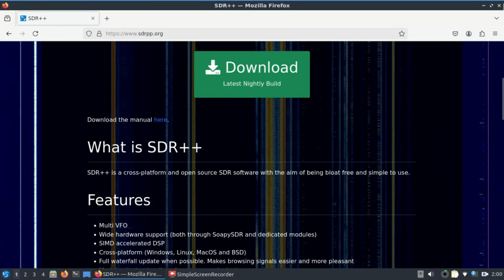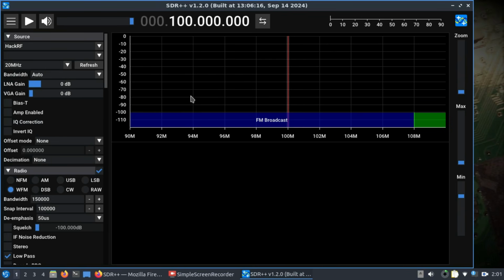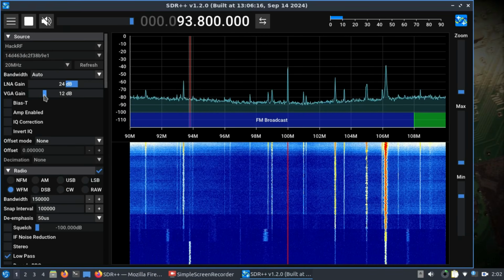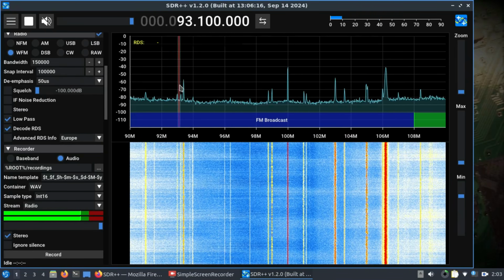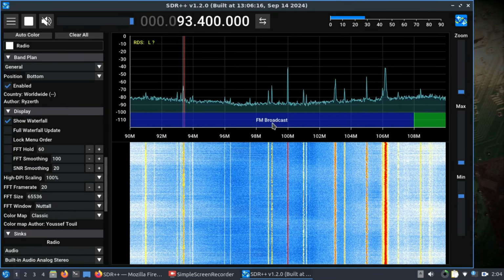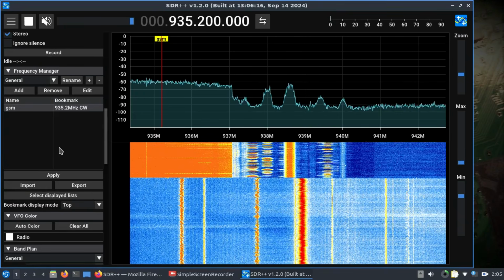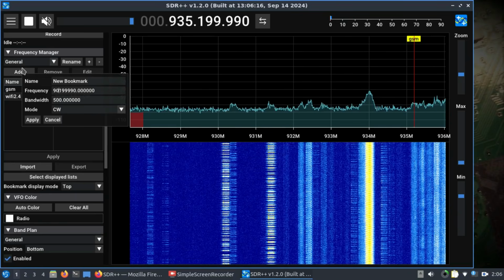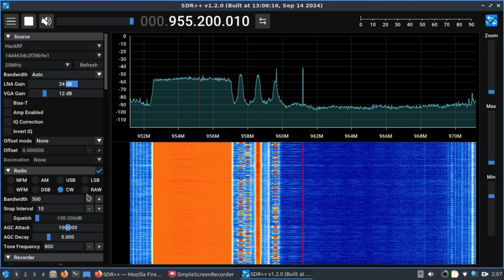SDR++ is the BEST ABSOLUTELY FREE SDR Software | Complete Beginner's Guide (Windows, Linux & macOS)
SDR++ offers a beautiful, fast, and feature-rich interface while remaining completely FREE and Open Source. Whether you're a beginner or an experienced RF engineer, SDR++ provides everything you need for signal monitoring, spectrum analysis, radio experimentation, and wireless research.

In this video you'll learn:

✅ Introduction to SDR++
✅ Connecting a HackRF One
✅ Exploring the user interface
✅ Spectrum and waterfall display
✅ Gain settings and receiver controls
✅ Supported demodulation modes
✅ SDR++ features and capabilities
✅ Supported SDR hardware platforms

SDR++ Supports:

• HackRF One
• PlutoSDR
• RTL-SDR
• Airspy
• LimeSDR
• bladeRF
• USRP (via SoapySDR)
• SDRplay (supported through available interfaces)
• And many more SDR devices.

Why SDR++?

✔ Completely FREE
✔ 100% Open Source
✔ Modern User Interface
✔ Cross-platform (Windows, Linux & macOS)
✔ Excellent Performance
✔ Active Development Community
✔ Supports Multiple SDR Devices
✔ Great for RF Engineers, Researchers, Students, HAM Radio Operators, and SDR Enthusiasts

Whether you're interested in HAM Radio, Signal Intelligence (SIGINT), Spectrum Monitoring, Wireless Communications, Digital Signal Processing, or simply learning SDR, SDR++ is one of the best tools available today.